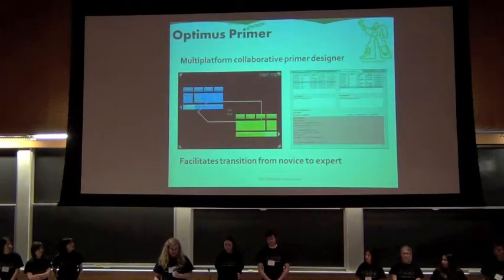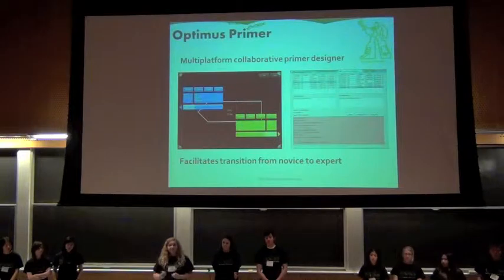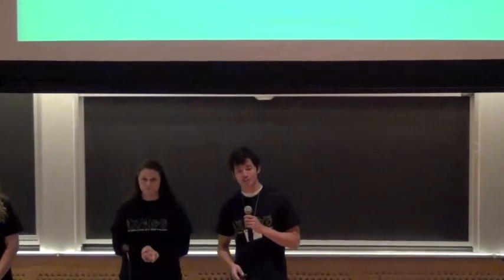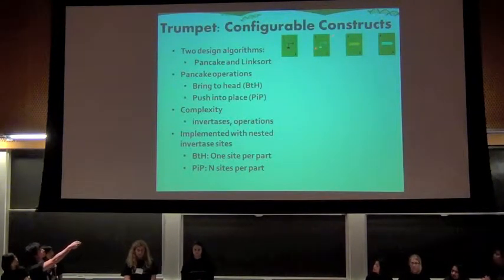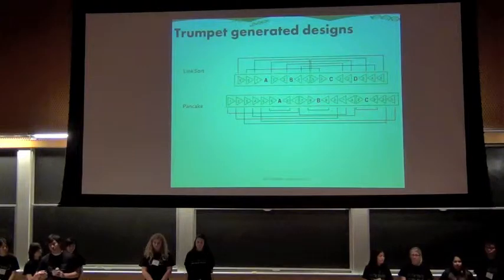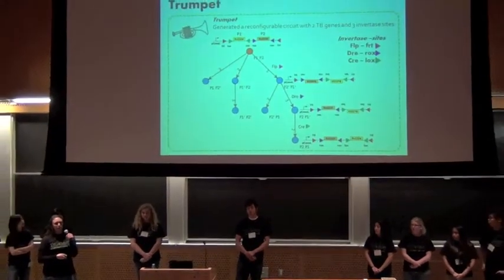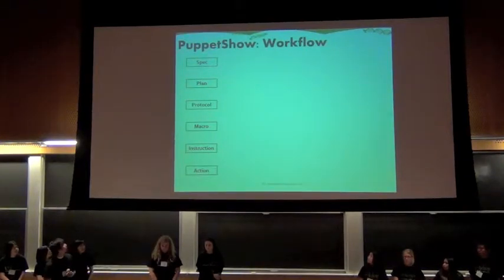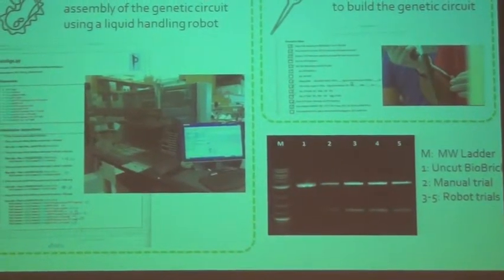Boston University and Wellesley College present at the 2011 iGEM World Jamboree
Boston University and Wellesley College present at the 2011 World Jamboree at the International Genetically Engineered Machine (iGEM) competition.